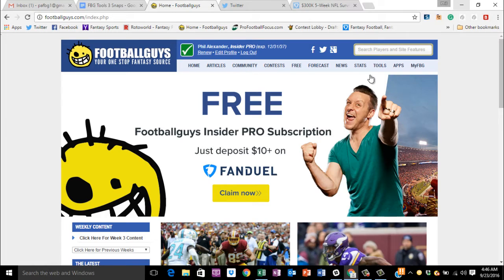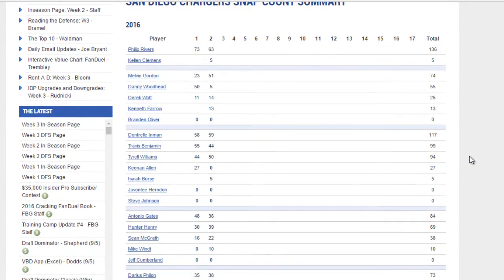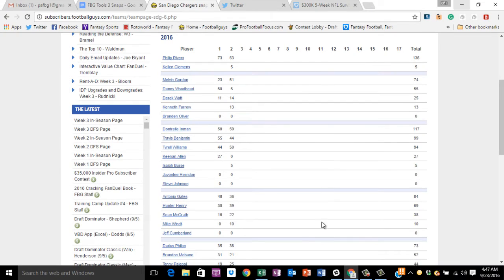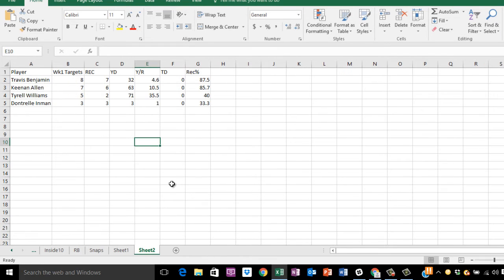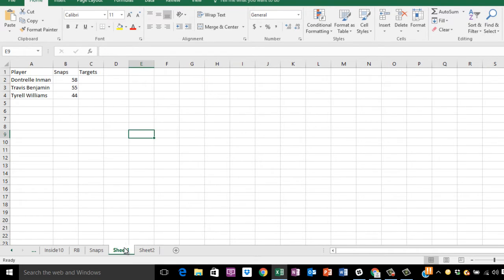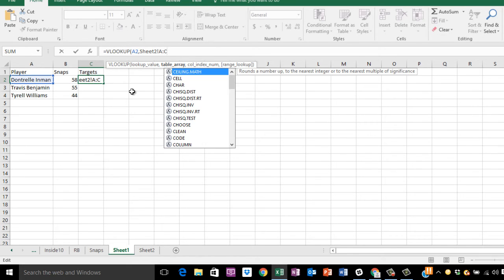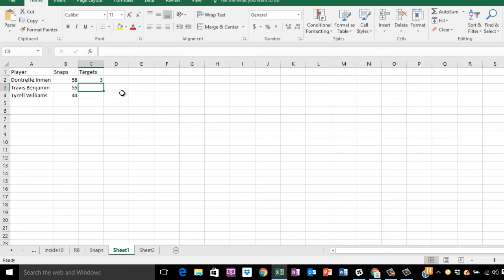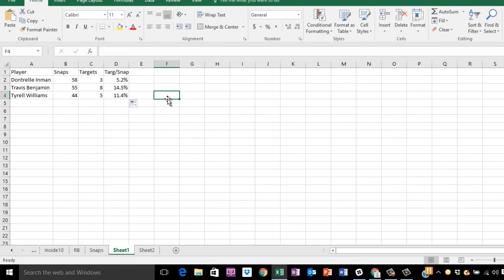Footballguys Team Stats: Snap Counts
Using Footballguys Snap Count Data for DFS and the VLookup Excel function.